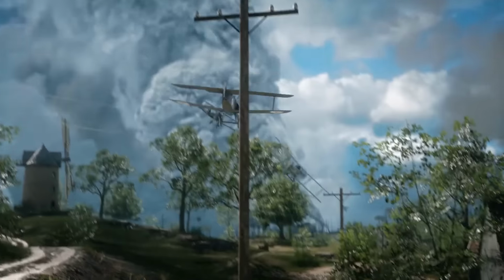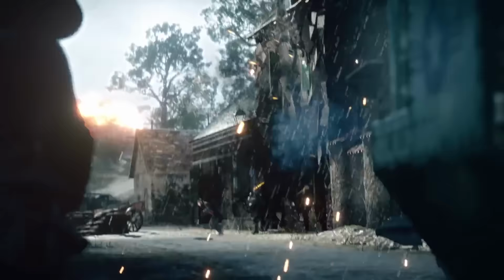Battlefield 1 Brings Big Gameplay Changes To The Series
Gameplay changes are coming to the next game in the Battlefield series. Here is a breakdown of what we've seen and what we may expect this October in Battlefield 1.

►Gameplay recorded with a Elgato HD60
►Commentary recorded with a Samson CO1U